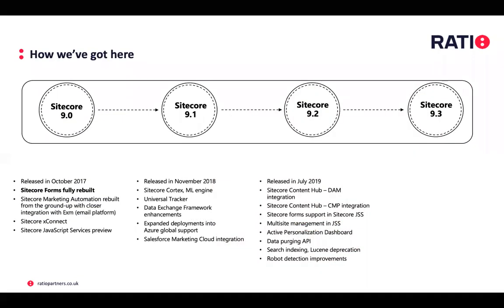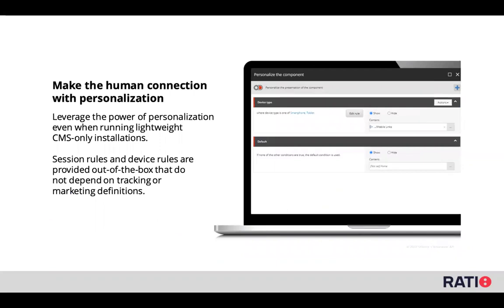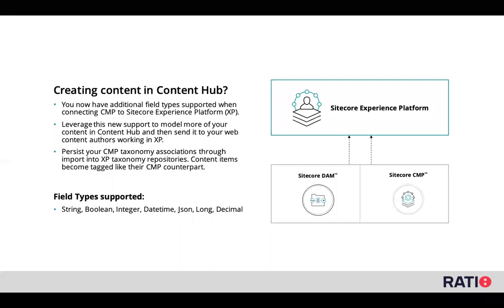Sitecore 10 - What's New, Why Upgrade and How To Start Using The New Features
Since the release of Sitecore 10 earlier this year, the team at Ratio have spent their time pulling the new platform apart to provide you with an update on what's new, what will be most useful and how you should begin planning to use the new features:

Join us for this practical session as we run through the latest release from Sitecore